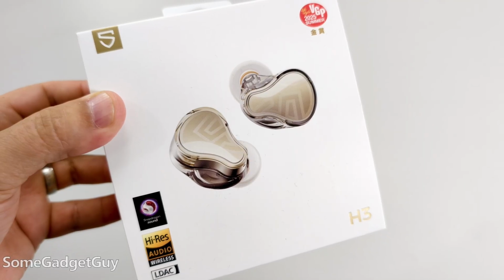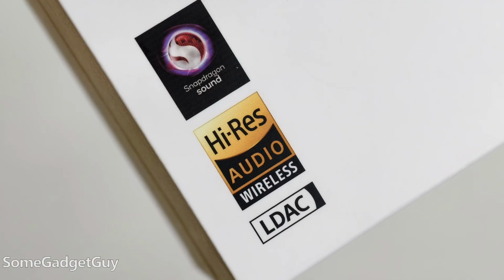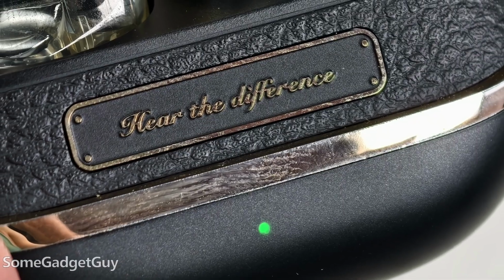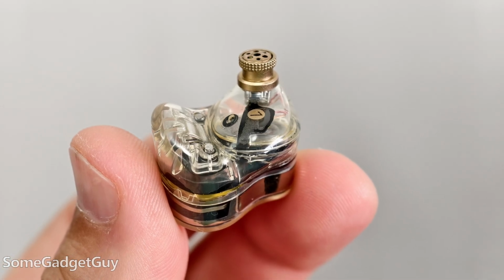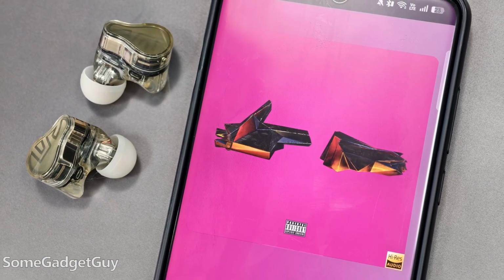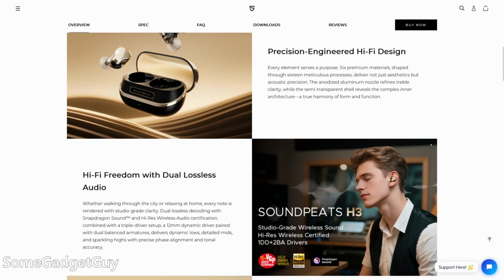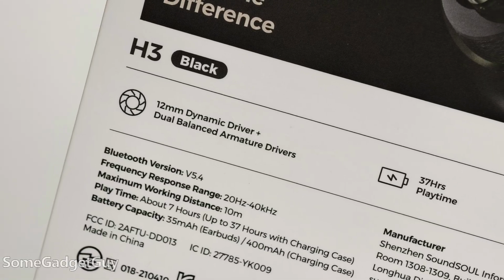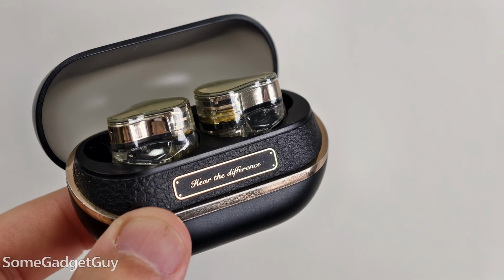SOUNDPEATS H3 Triple Driver Earbuds Review: THEY COST HOW MUCH?